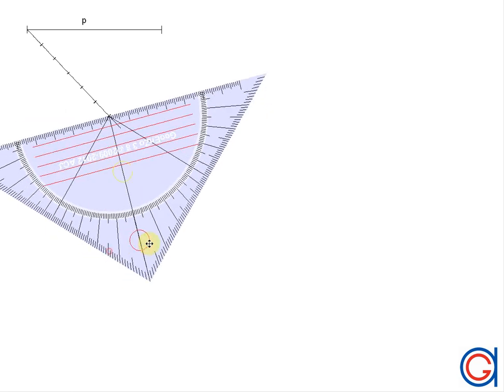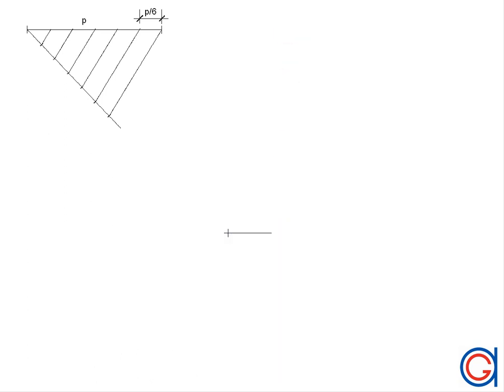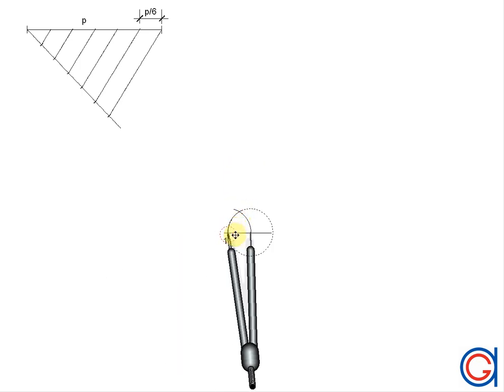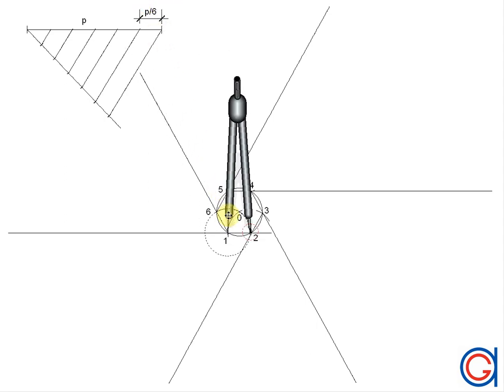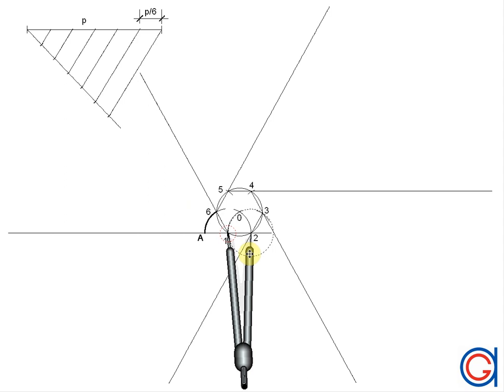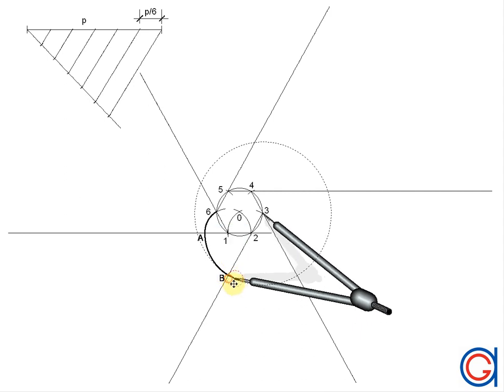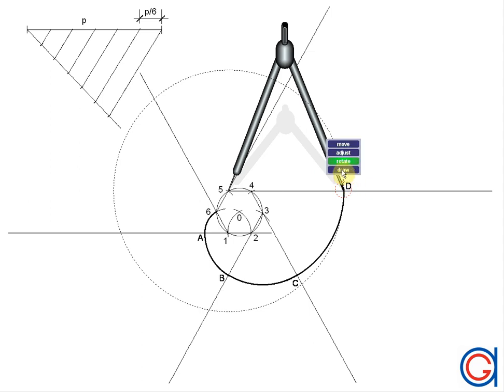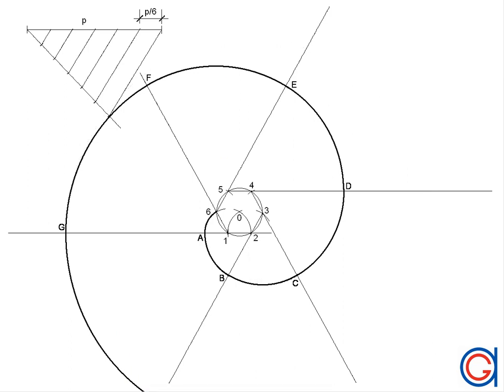How to draw a involute of a hexagon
How to construct a 6 points-center spiral given the distance “P” between the spiral branches.